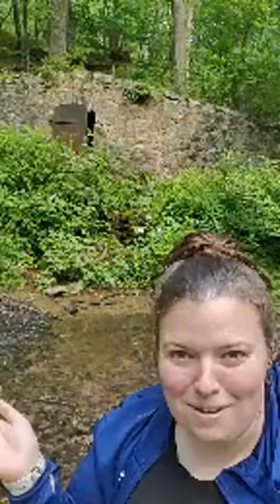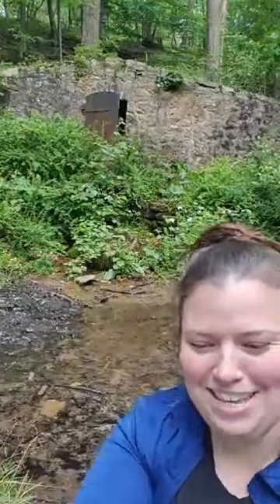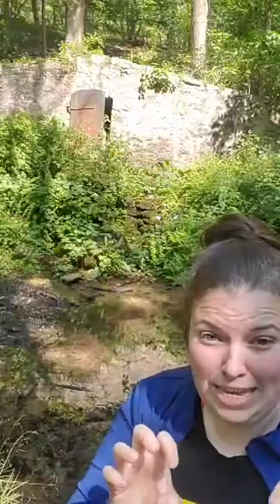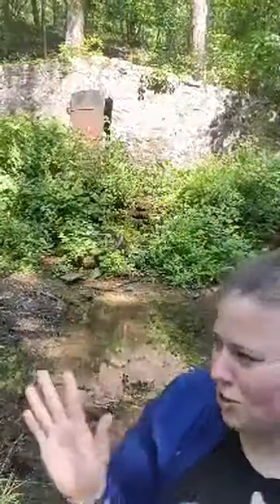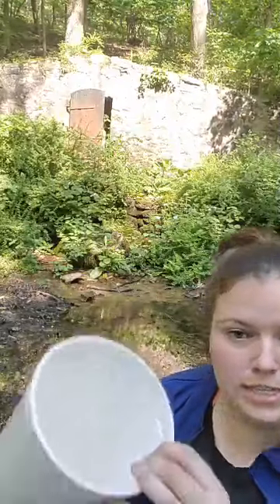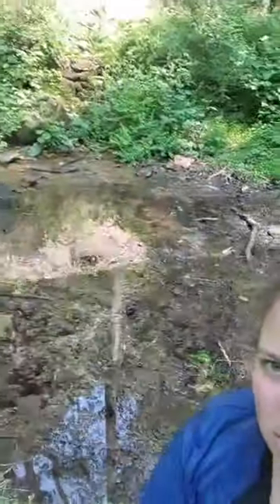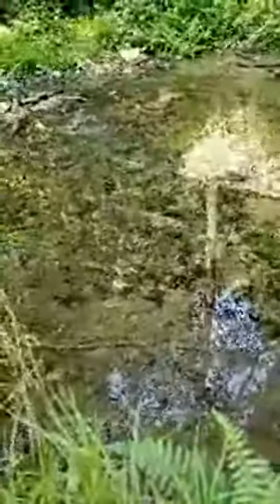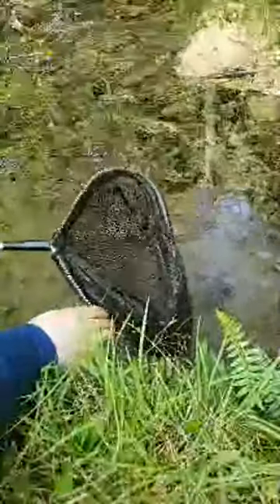Salamander Hunt!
Leran a little about amphibians and salamanders with Becky!
*Please note: Upon further inspection our first salamander was a northern dusky salamander. Hangs out mostly underwater in cold springs! Like I said "Not an expert, just an enthusiast!" :)